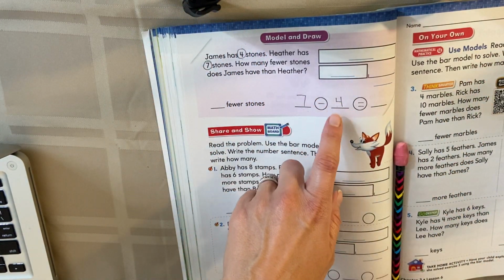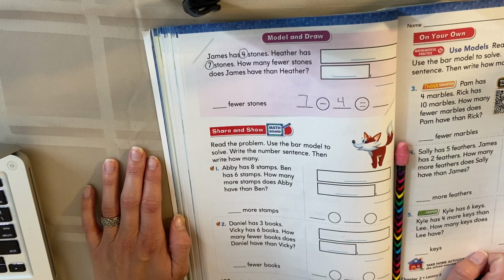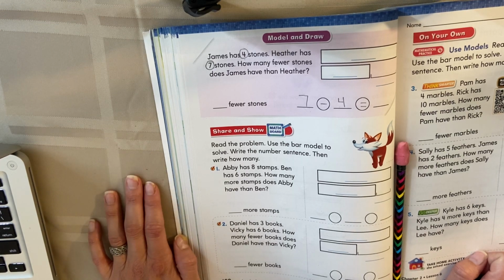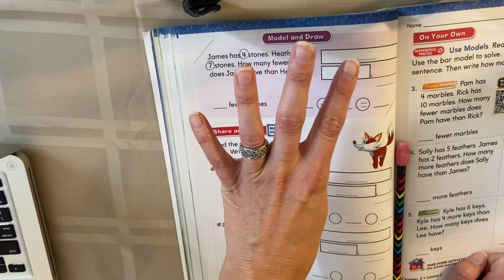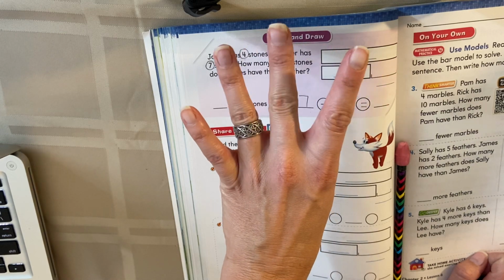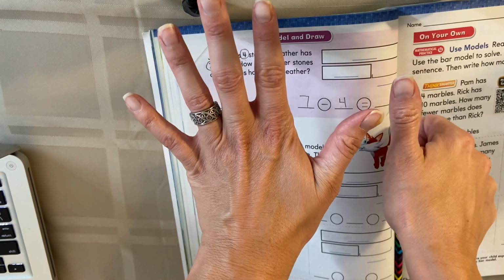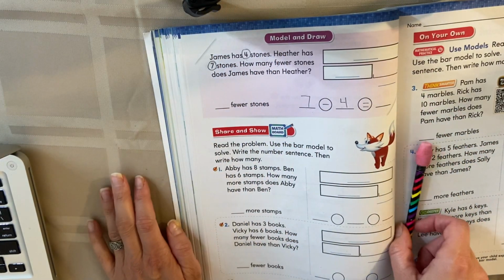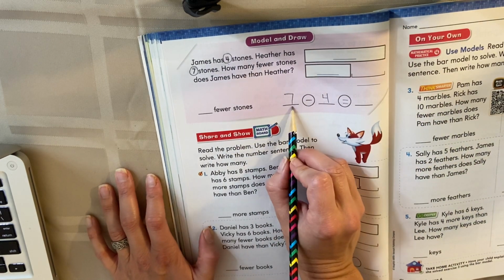Go Math! Lesson 2.6